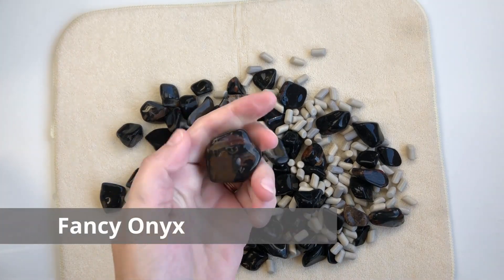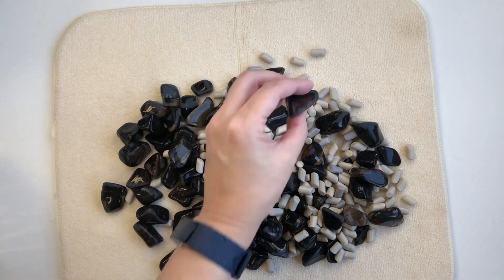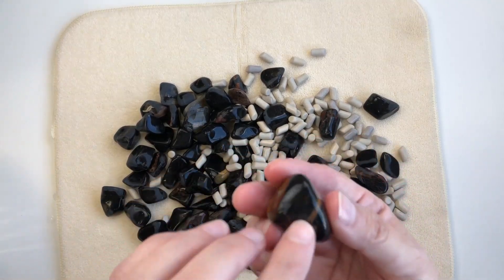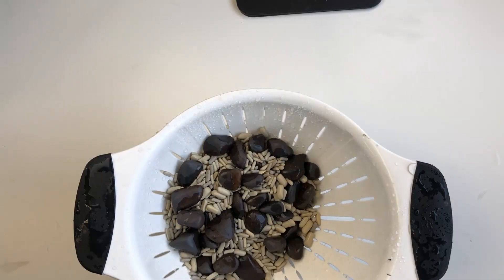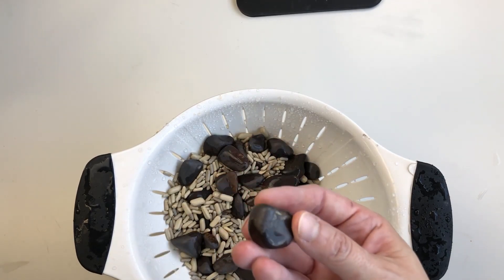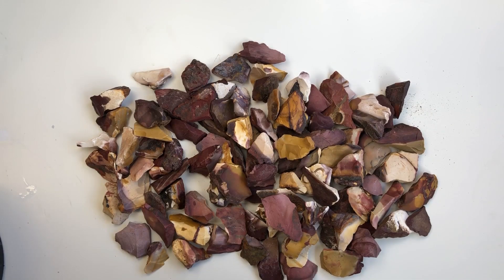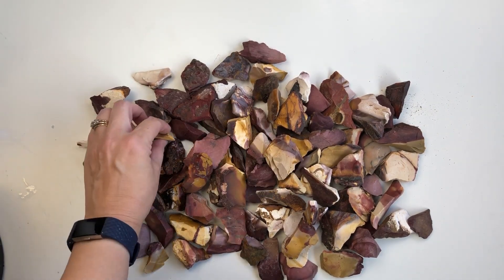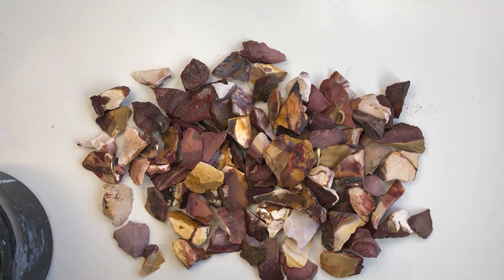Rock Tumbling Weekly - Episode 9 / Weekly Video Journal & Techniques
Welcome! This is a Weekly YouTube Podcast dedicated to the craft of tumbling gemstones!  If you like to collect stones, rock hound, or tumble stones - this is the place for you! I'll show you my weekly process and everything in my tumblers, plus provide some tips to help you in your own tumbling practice.

I am a Certified Reiki Master/Teacher and IGS Certified Professional Gemologist. I combine these skill sets to create beautiful healing jewelry and gemstones, and to provide an educational resource for others interested seekers.

Recommended Tumbling Products

**Tumblers**
Lortone 3A
Lortone 33B
Lortone QT6
Lortone QT66 (My Favorite!!)
Lortone 45C
Thumler AR-2

**Grits & Polish**
60/90 Silicon Carbide Course Grit
120/200 Silicon Carbide Medium Grit
500 Aluminum Oxide Fine Grit
1000 Aluminum Oxide Extra-Fine Grit
Aluminum Oxide Polish
Tin Oxide Polish
Grit & Polish Combo Pack

**Tumbling Media**
Large Ceramic Media
Small Ceramic Media
Plastic Pellets

**Burnishing**
20 Mule Team Borax
Dreft Detergent

**Books**
“Modern Rock Tumbling”by Steve Hart (The BEST tumbling book out there!)